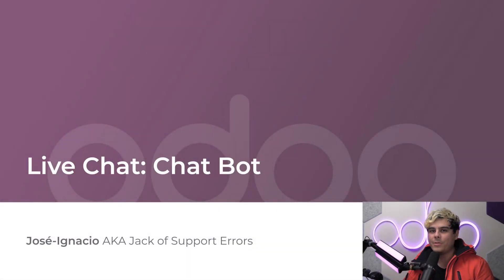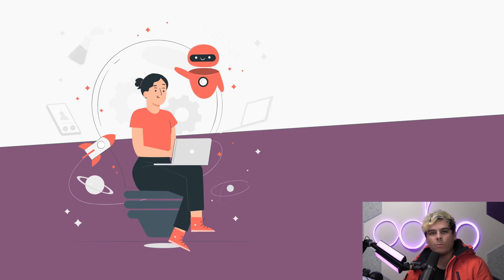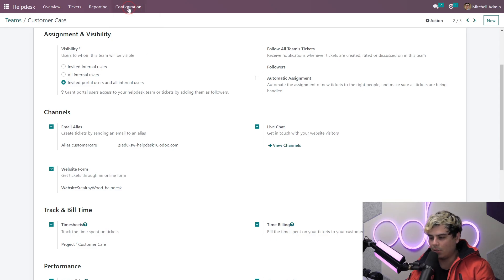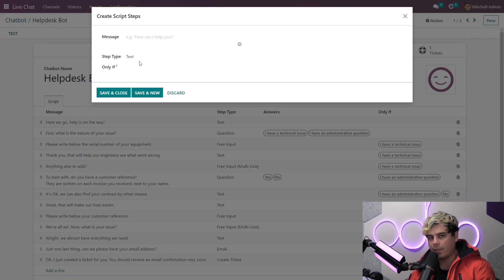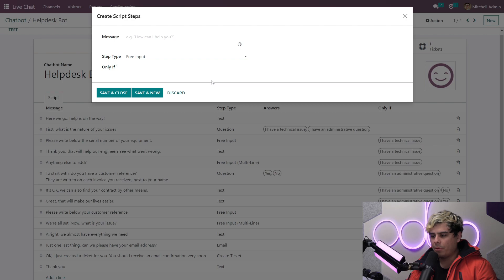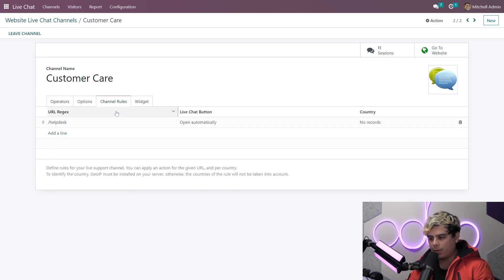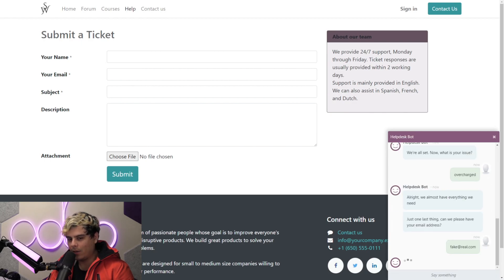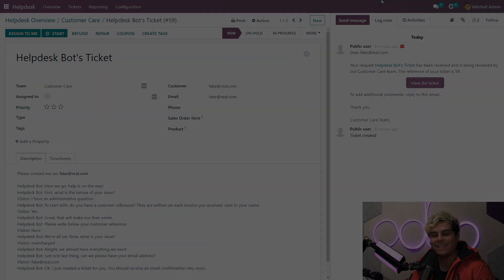Live Chat: Chat Bot | Odoo Helpdesk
In this video, meet the new Odoo chatbot, and learn how to add one to your website.

Other lessons related to this video:

Helpdesk Team-Set-Up

Channels: How to Receive Tickets

Live Chat: Basics